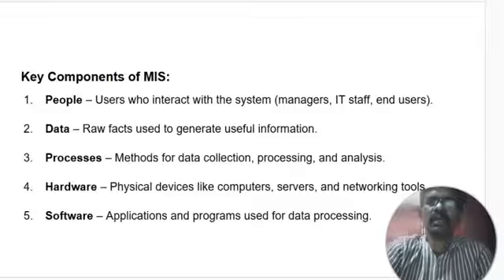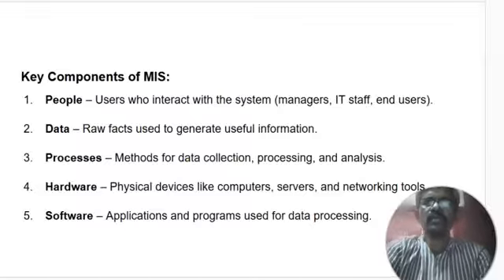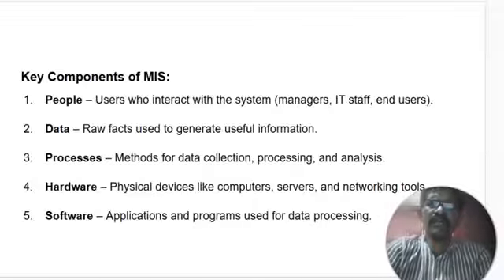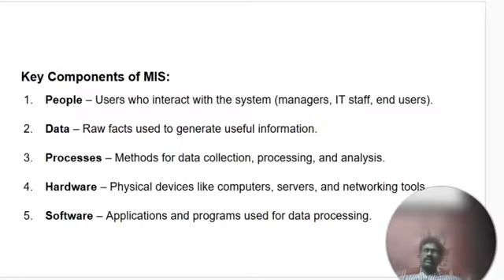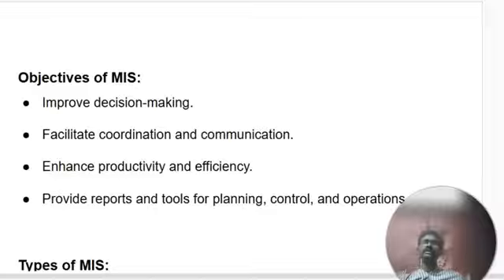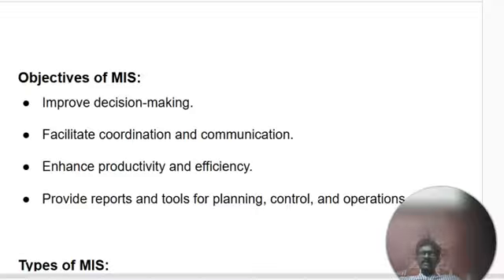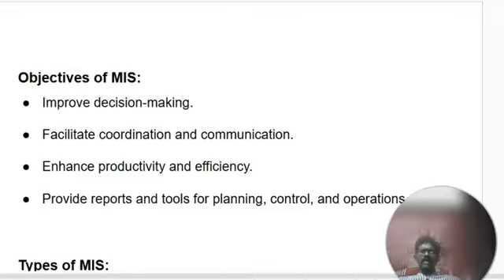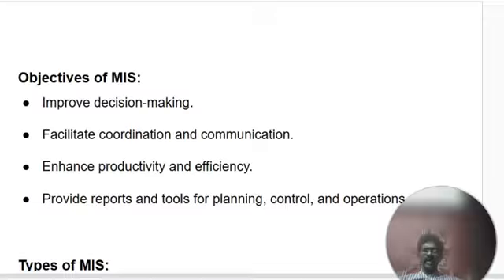OBJECTIVES OF MANAGEMENT INFORMATION SYSTEM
1. Provide Accurate and Timely Information
To supply relevant and up-to-date information that helps in effective decision-making at all managerial levels.

2. Support Decision-Making
To assist managers in making strategic, tactical, and operational decisions by providing analyzed data.

3. Improve Efficiency and Productivity
To automate routine business processes and reduce manual efforts, leading to better productivity.

4. Facilitate Planning and Control
To help in business planning and monitor performance by comparing actual results with planned goals.

5. Enhance Communication
To promote better flow of information within different levels and departments of the organization.

6. Enable Data Management
To collect, process, store, and retrieve data efficiently for various business functions.

7. Support Strategic Goals
To align information systems with the organization’s strategic objectives and gain competitive advantages..